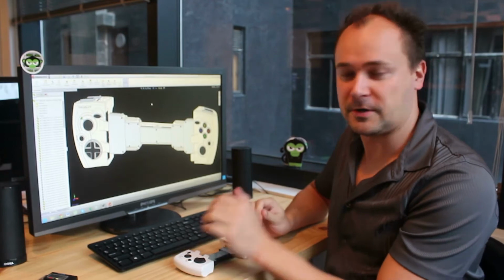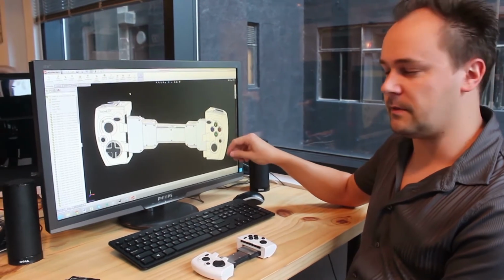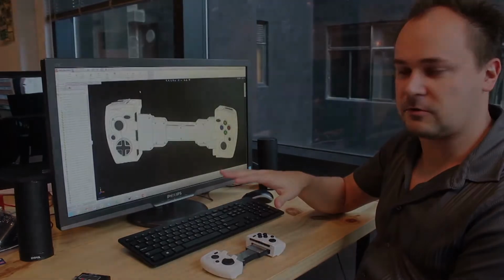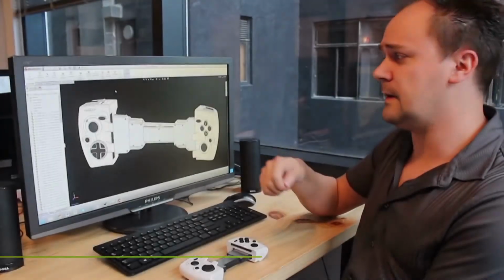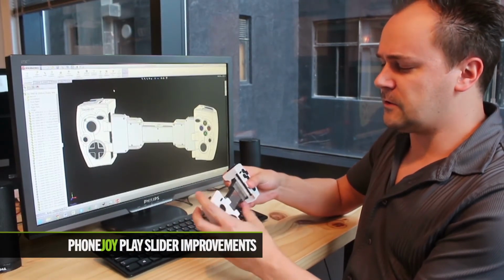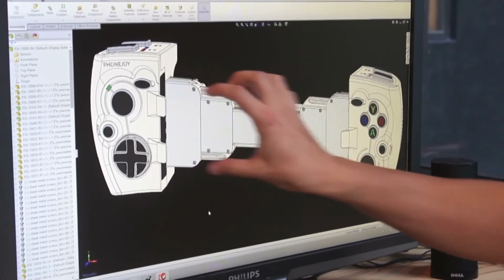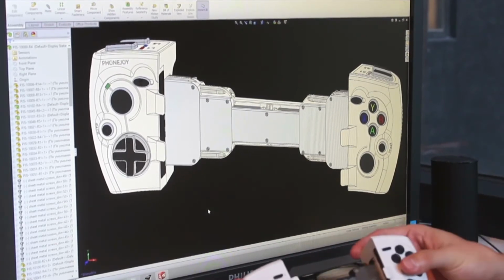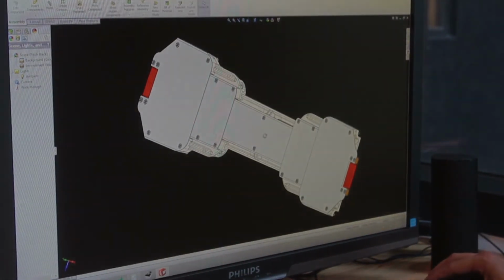PhoneJoy PLAY Development Diary #1 (May 2013) : Button & Slider Changes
First part of our developer diary series, which will document the final steps towards production of the product. In this episode, Dale, explains the changes we have made towards a better button and slider design.

Coming up next: PhoneJoy PLAY Development Diary #2. We will discuss some of the electronics, the recent Bluetooth module changes and what it means for our firmware.